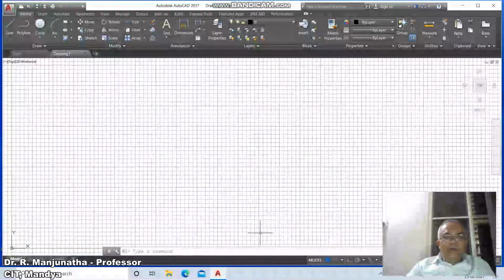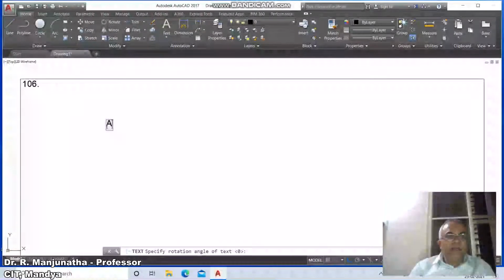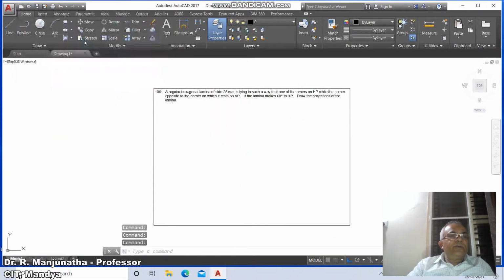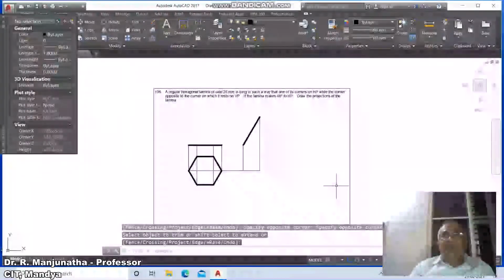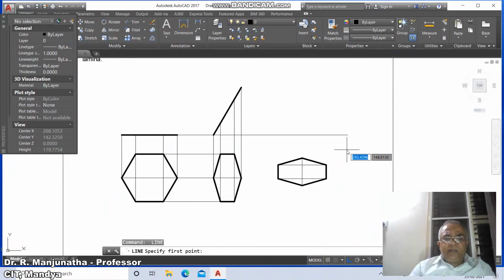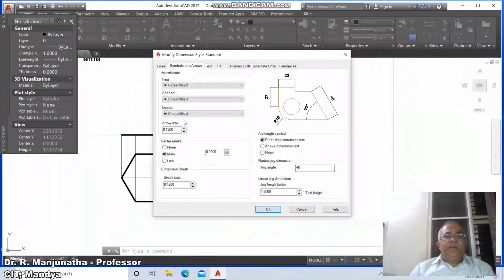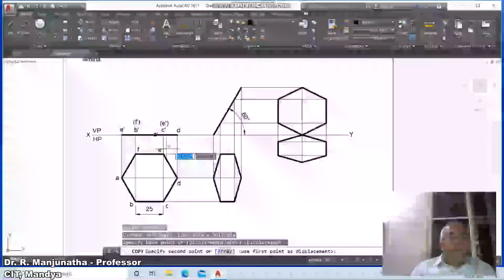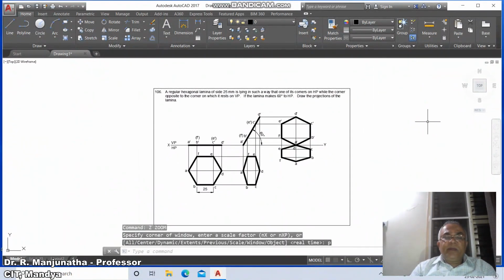106 LAM106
A regular hexagonal lamina is lying in such a way that one of its corners on HP while the corner opposite to the corner on which it rests on VP. The lamina makes an angle with HP.